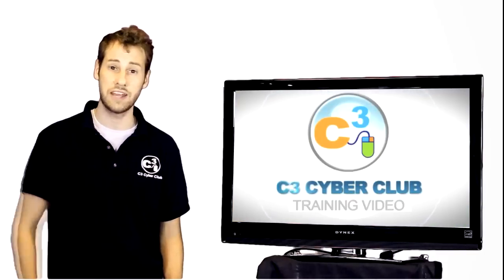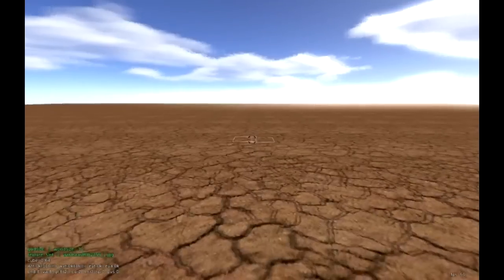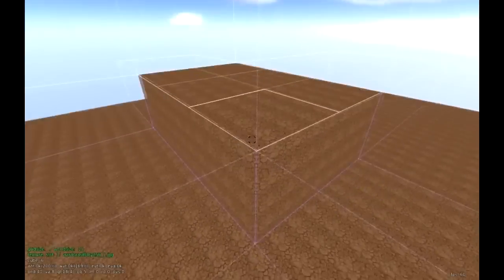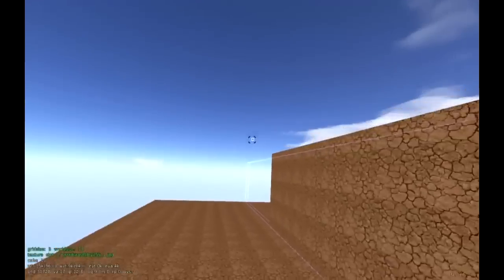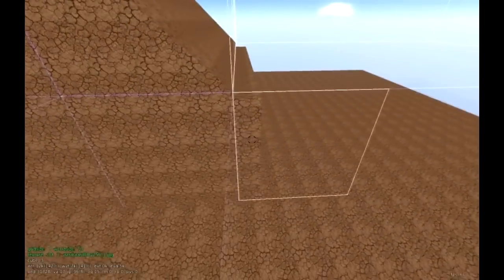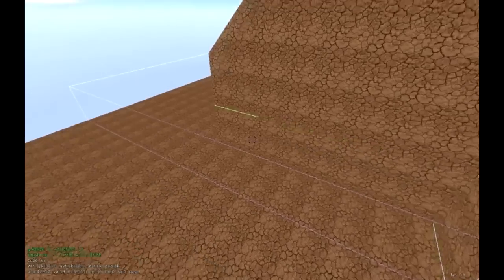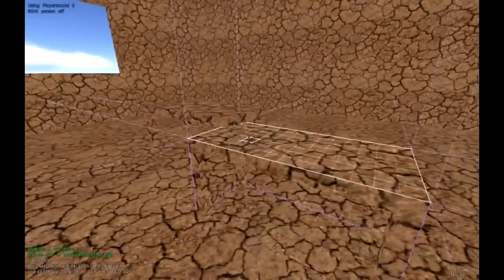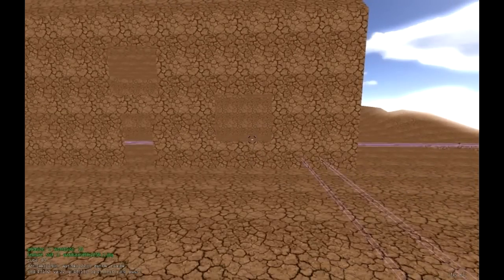C3Cyberclub Tutorial 1 World Creation and Editing - Platinum Arts Sandbox Free 3D Game Maker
Also has lots of game making resources.  for doing this tutorial series!  He states "This is our first tutorial video for Platinum Arts Sandbox where we go into the basics of the software along with modeling techniques to apply to your map. For more info about our classes check out

POST QUESTIONS IN OUR FORUMS AND CHECK OUR FAQ, NOT IN YOUTUBE COMMENTS PLEASE:

Platinum Arts Sandbox Free 3D Game Maker is a 3D game creator and 3D game design tool based on the Cube 2 engine that allows users to quickly and easily create and edit their own worlds in game, even cooperatively. It is free, open source, and easy to use for Kids and Adults.  Take care and enjoy!